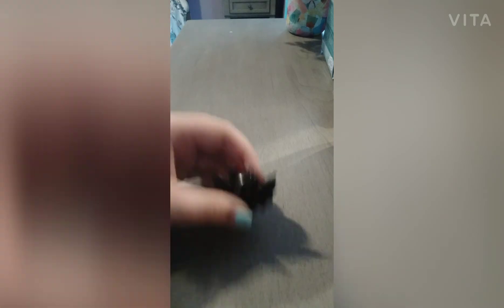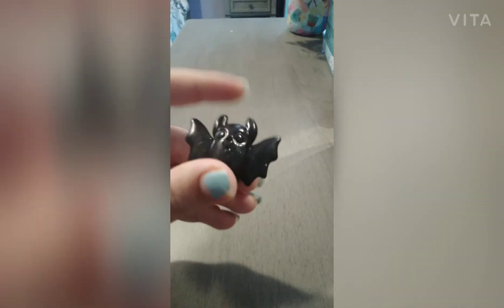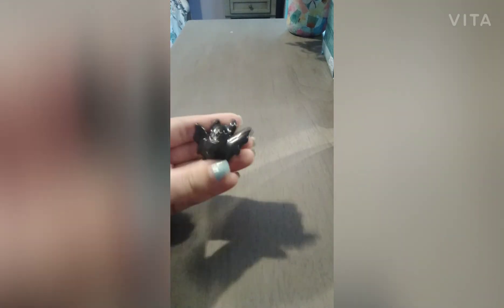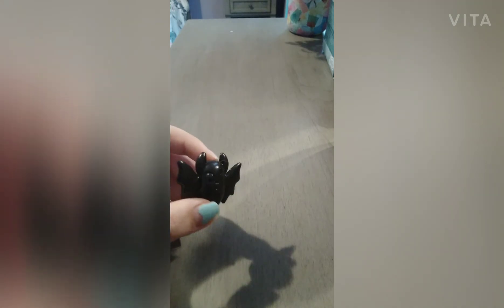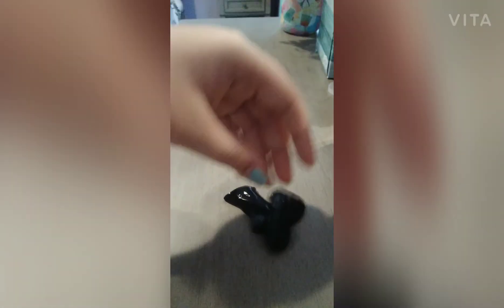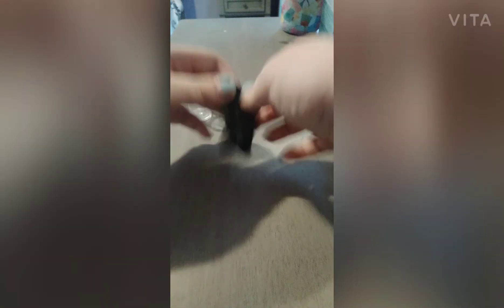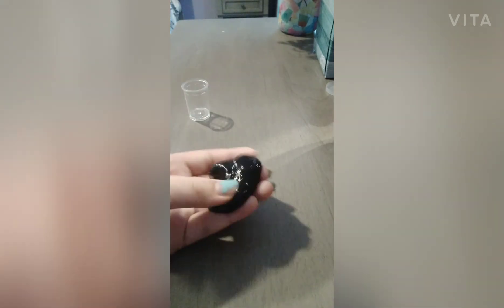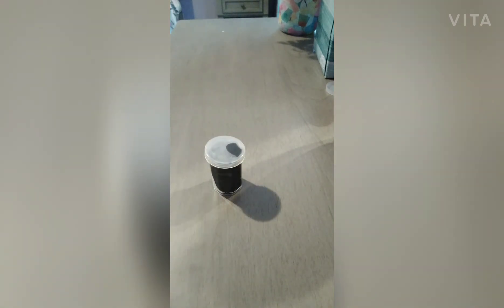Slime and Squishy Review!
This video is about me showing you slime and a squishy that I got from PBIS at my school. PBIS is a rewards program like class dojo.